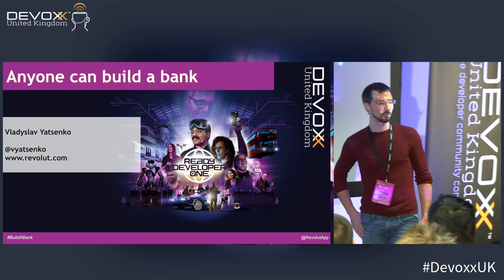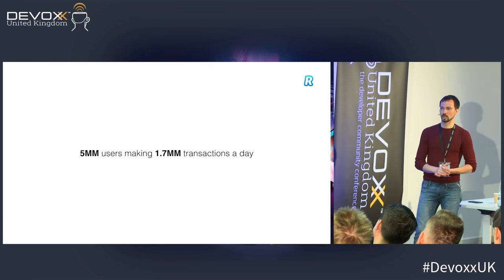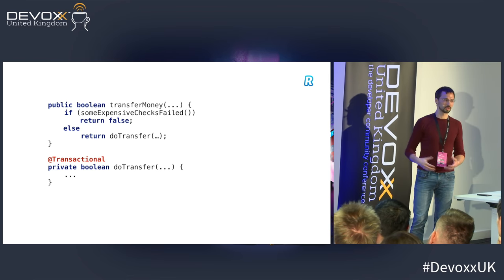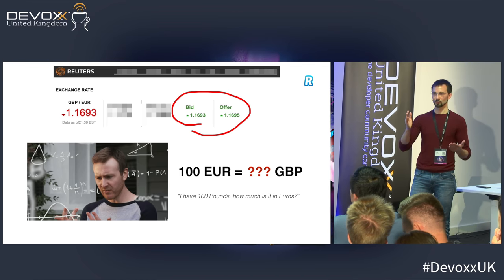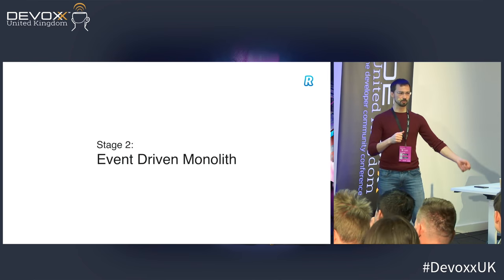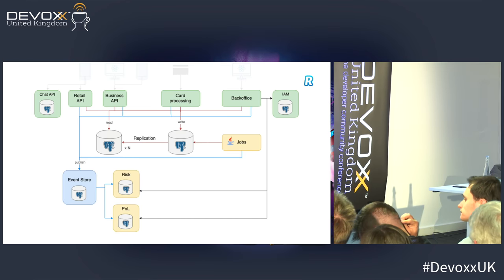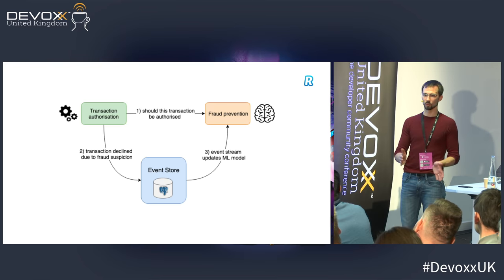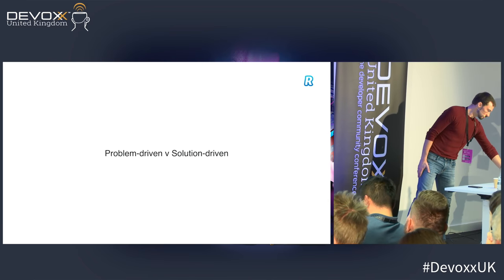Anyone can build a bank: creating a new banking backend by Vlad Yatsenko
Anyone can build a bank’ was the attitude with which Revolut approached the challenge of disrupting finance, but unsurprisingly there are quite a few stumbling blocks that stop (most) newbies. In this talk Vlad Yatsenko, co-founder and CTO of Revolut, will discuss the range of problems Revolut has encountered building a whole new banking backend, what mistakes they made along the way, and how they have scaled their solution to serve over 4 million users.